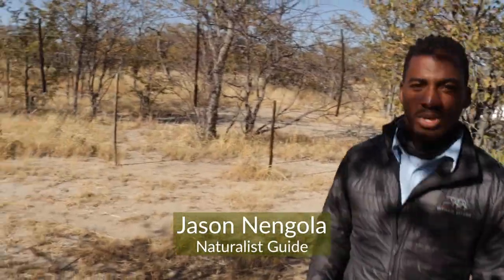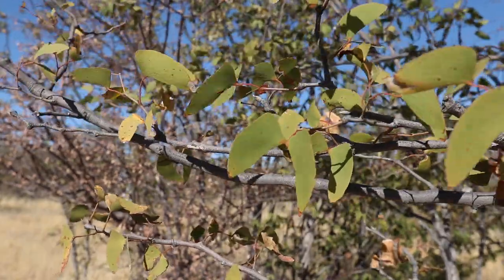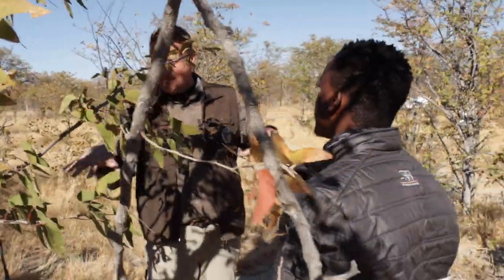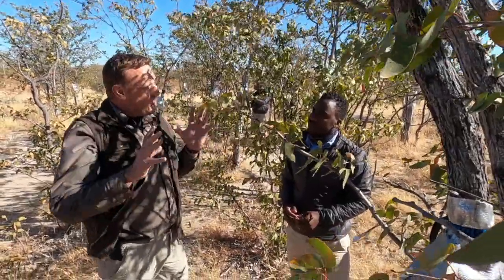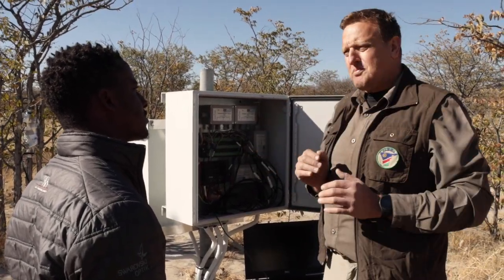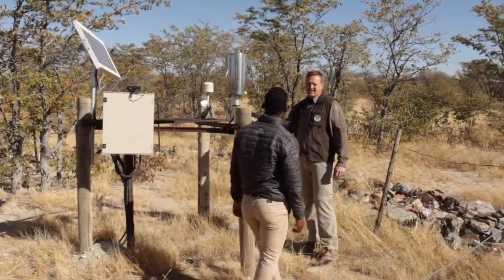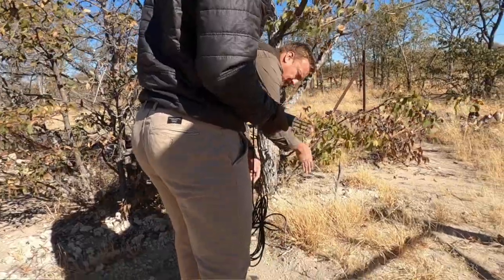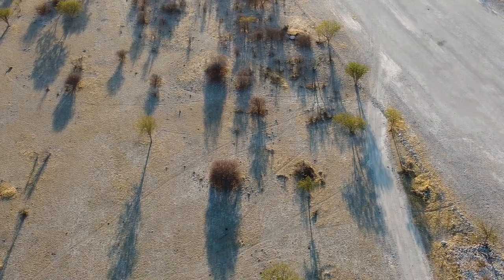E41 EMPIRICAL SCIENCE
S01:  Namibia - Conservation First - Covid Chronicles

Episode 41: Empirical Science, NUST Biodiversity Research Centre

Naturalist guide, Jason Nengola visits Dr Morgan Hauptfleisch at two controlled study sites looking at the effects of browsing and grazing on vegetation that also effects soils. The ORYCS Project still continues despite the Covid 19 pandemic - long term studies are so important as well as using empirical science methods to better understand our ecological systems.